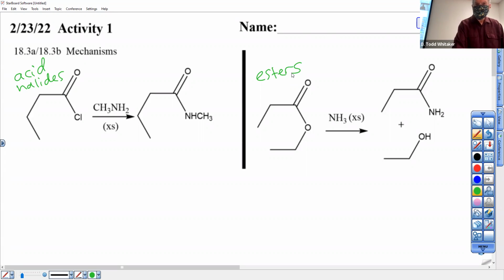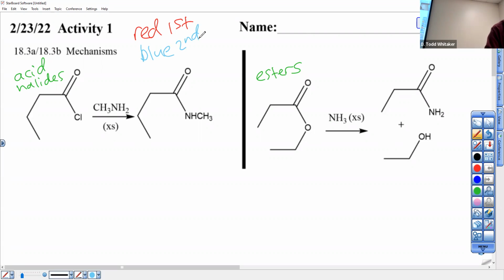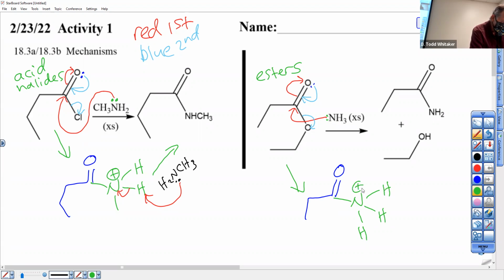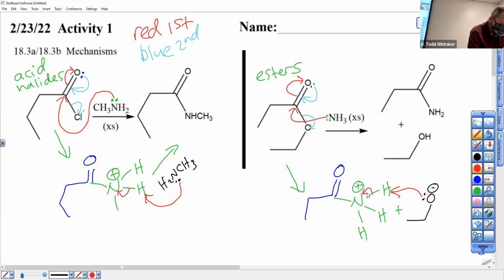c242w22 Ch18 3a 3b Aminolysis of CA Derivatives